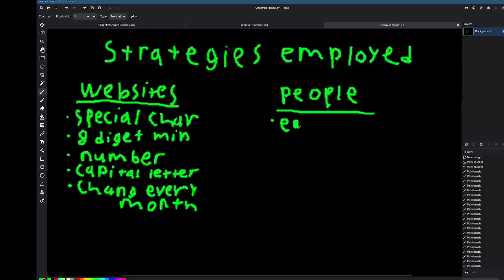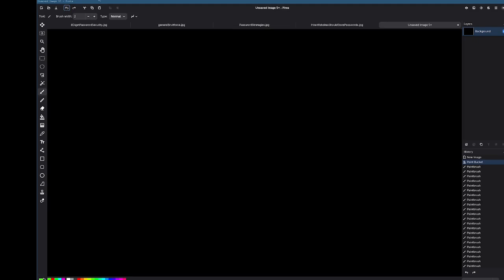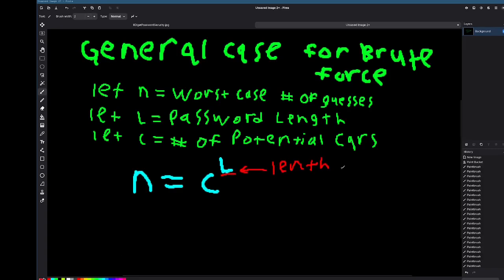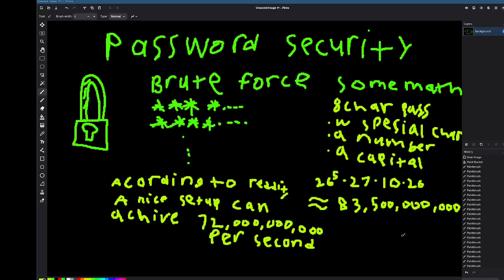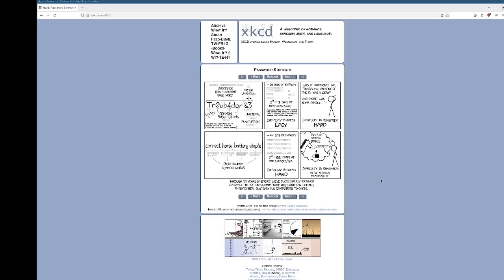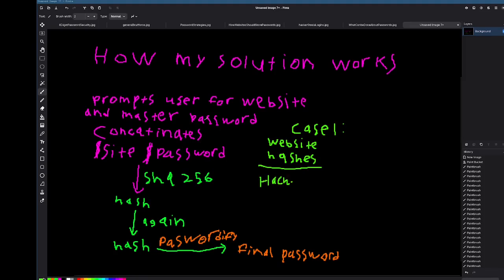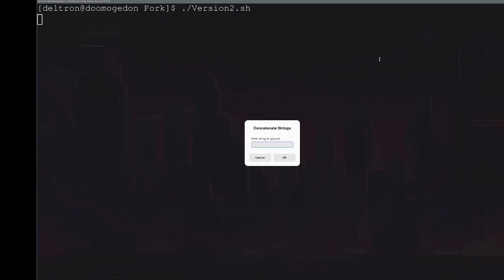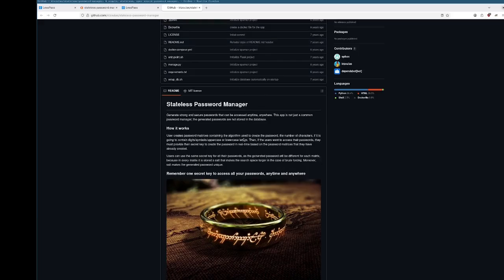How To Make The Strongest Possible Passwords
This is a video about general password security. I also show off a stateless password manager I wrote at the end. I will add the github link to the description once I upload it to github.